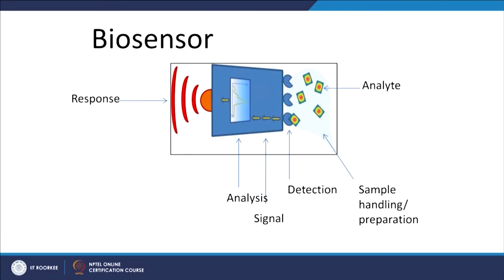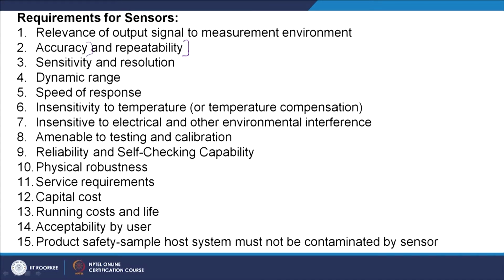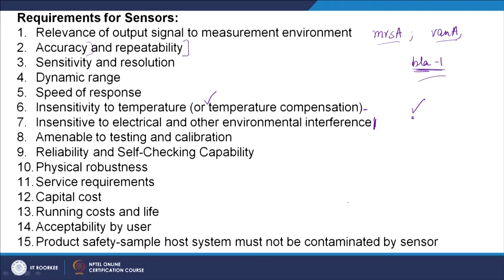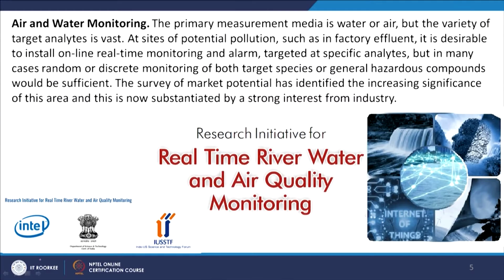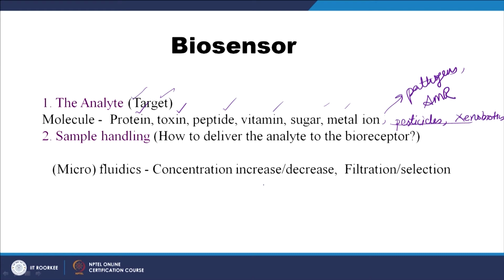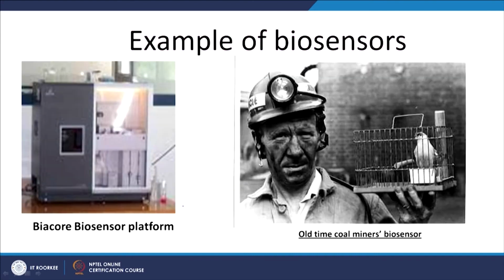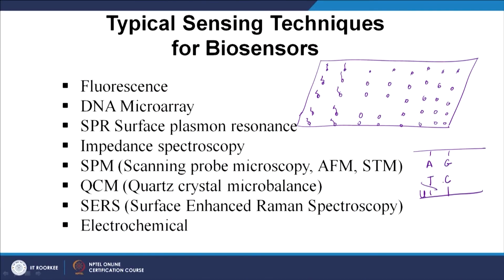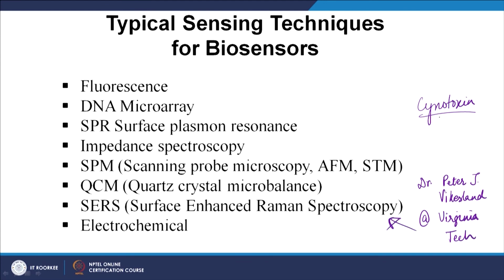Lecture 54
This lecture discusses the different kinds of biosensors and their applications in the environment.